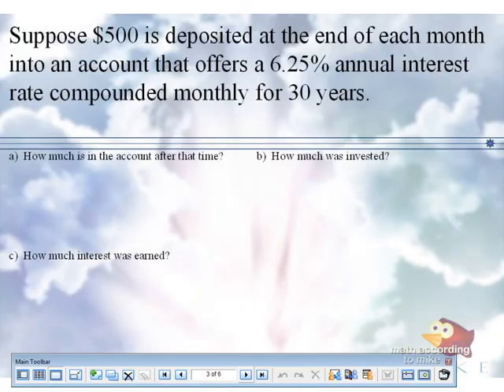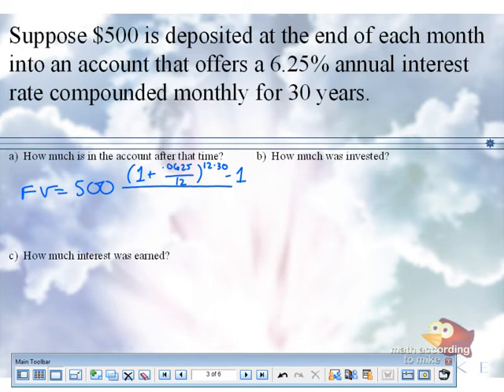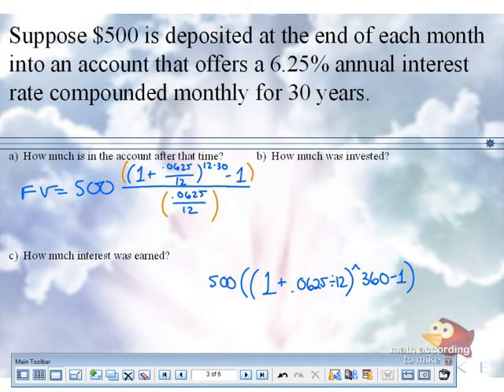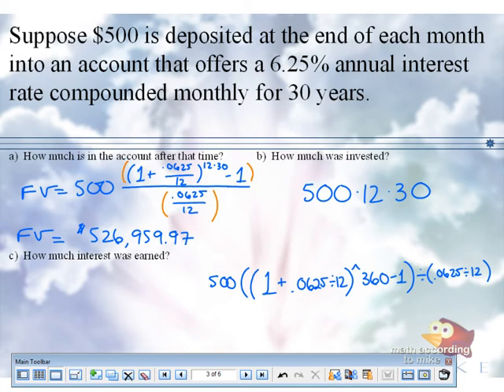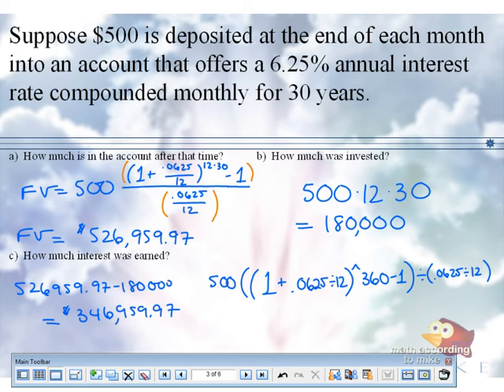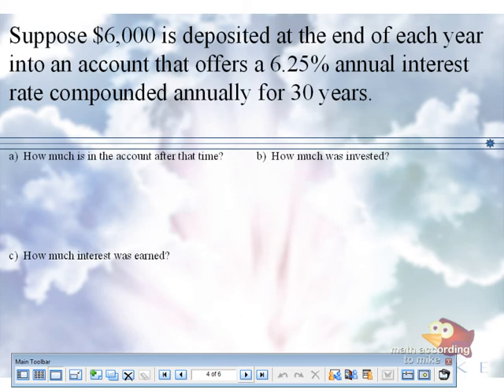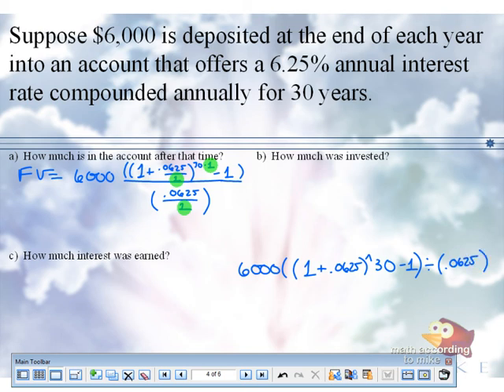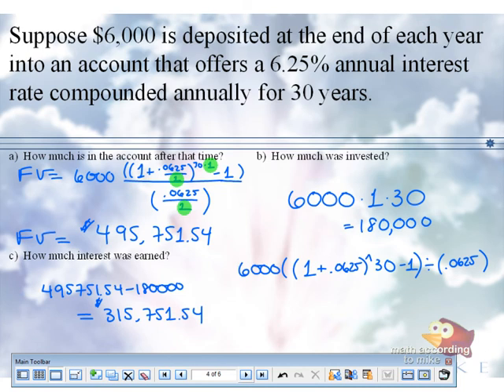5_2 Future Value of an Annuity